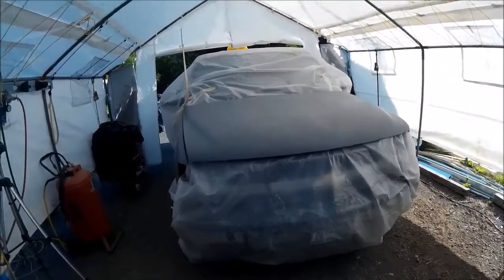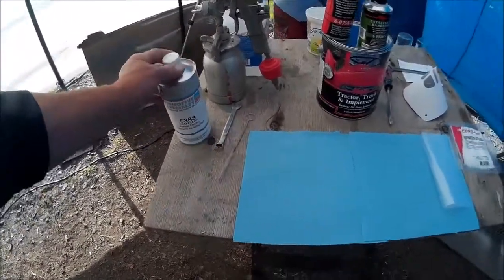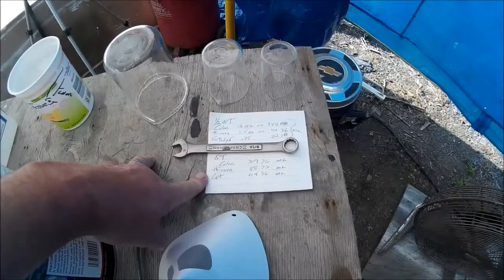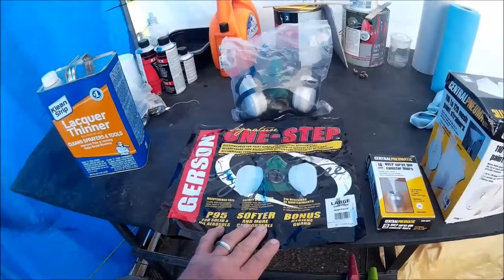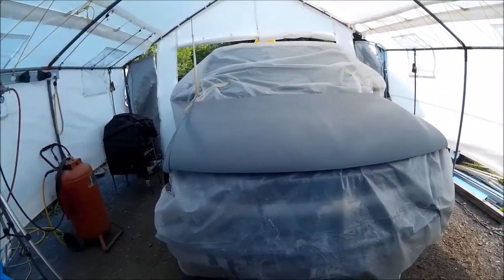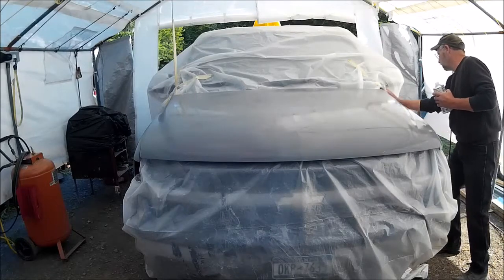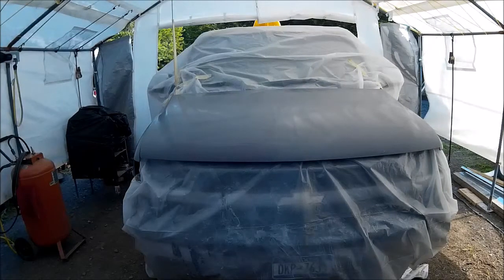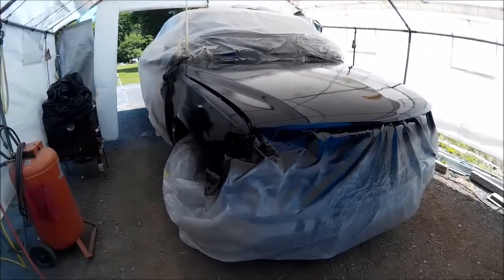My Nose is Black!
This is how I mix and spray paint, and paint the nose